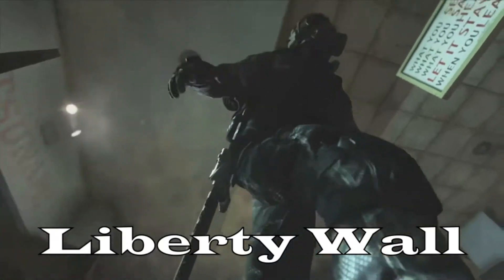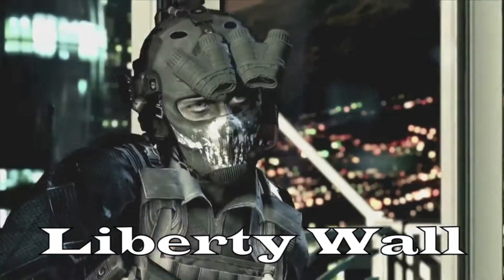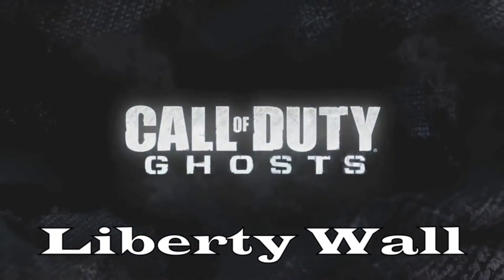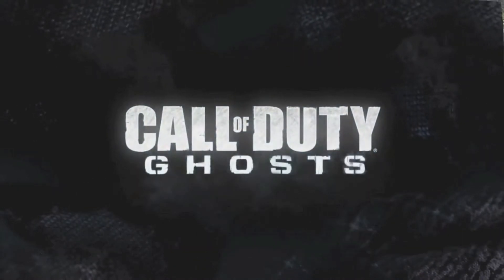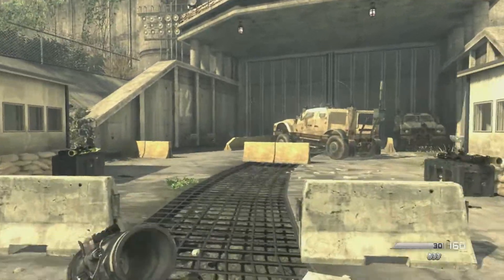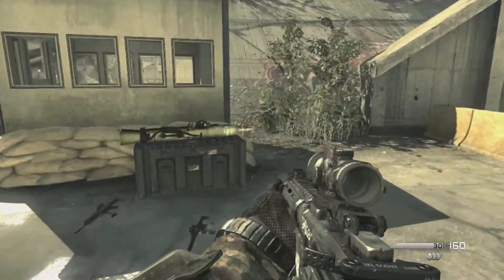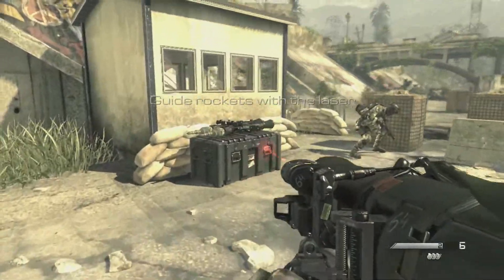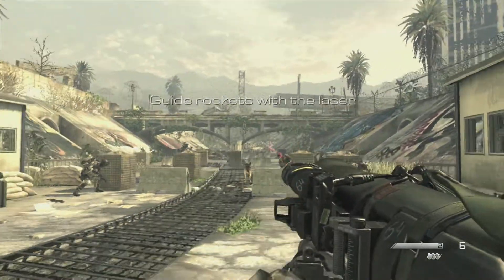Call of Duty Ghosts Liberty Wall Achievement/Trophy Guide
Pretty easy one here, just shoot down the two choppers on the 2nd mission and this one is yours.